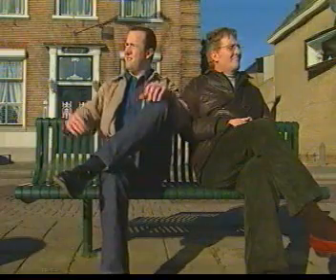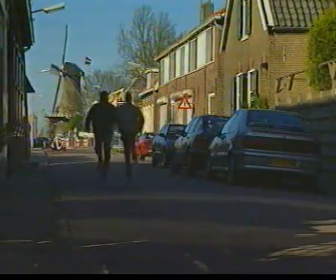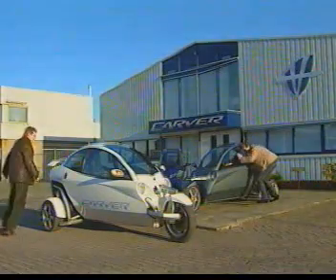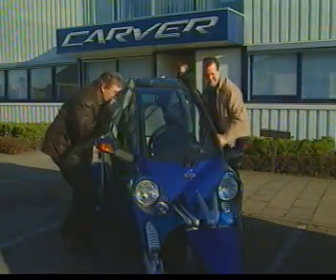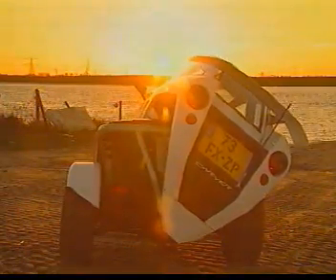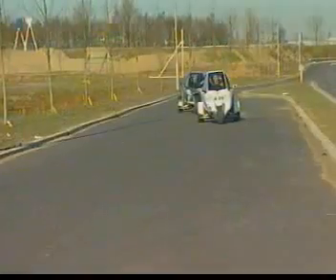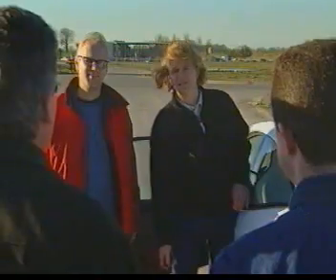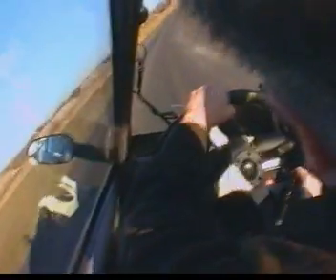Carver in 2002 DriveTV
Journalists Karl Tsigdinos and Conor Feehan get a chance to pilot the original Carver on the ITV motoring program Drive!. This also has a good background on the Carver's early development.